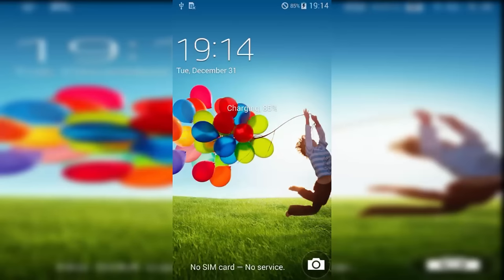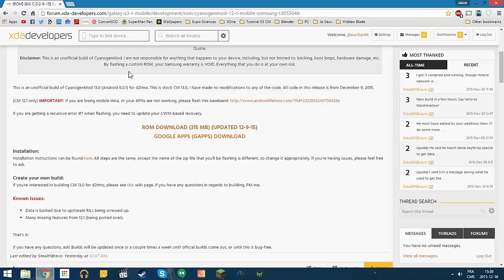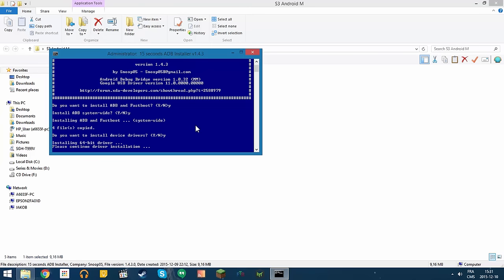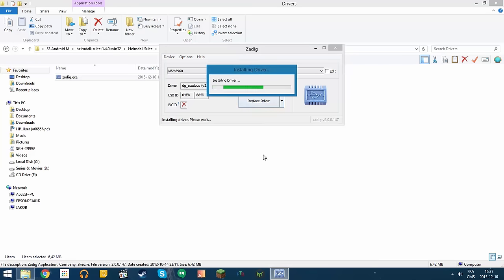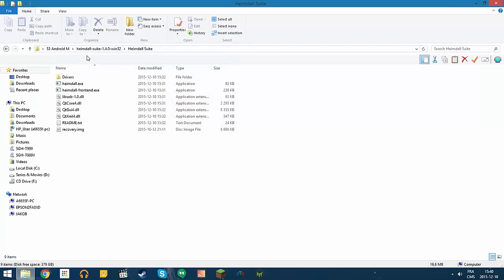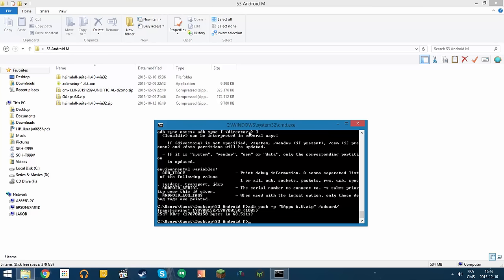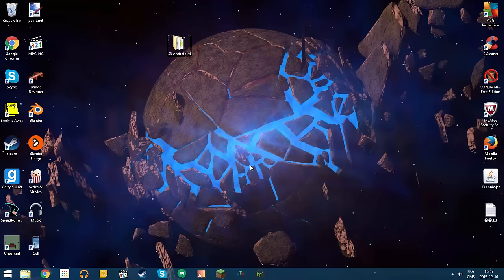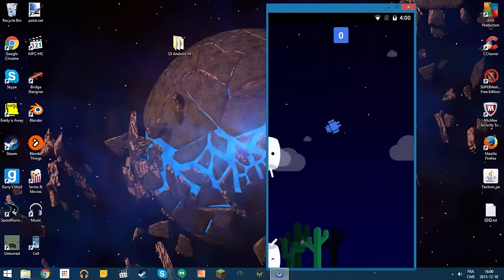How To Install CyanogenMod 13 on Samsung Galaxy S3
!!! Update 22/02/2017: Links are broken, CyanogenMod is dead. Will try to update links for backup versions at some point

This tutorial will show how to get Android Marshmallow on your Samsung Galaxy S3. By the same way, you can install any other custom ROM on any other Samsung device as long as you have the right codename.

***Links***